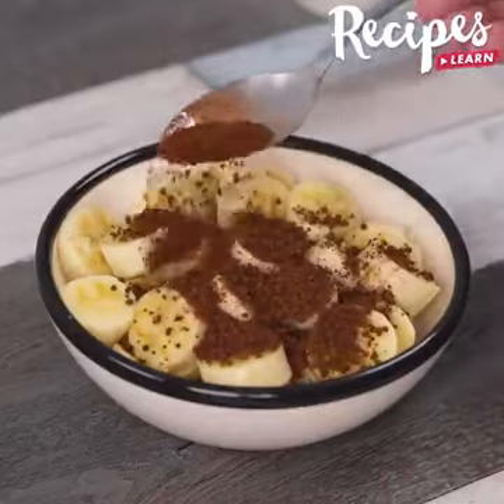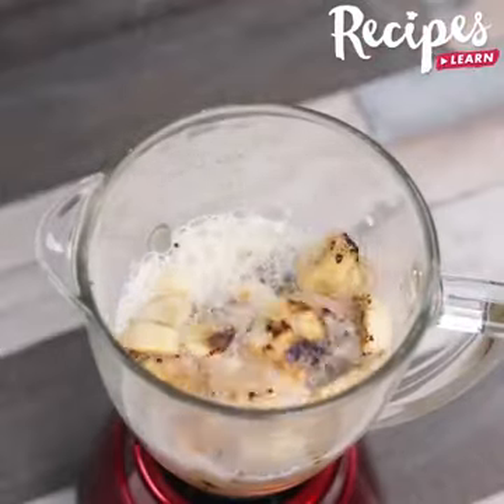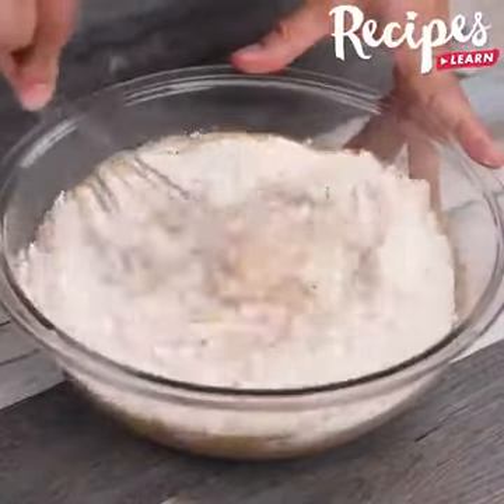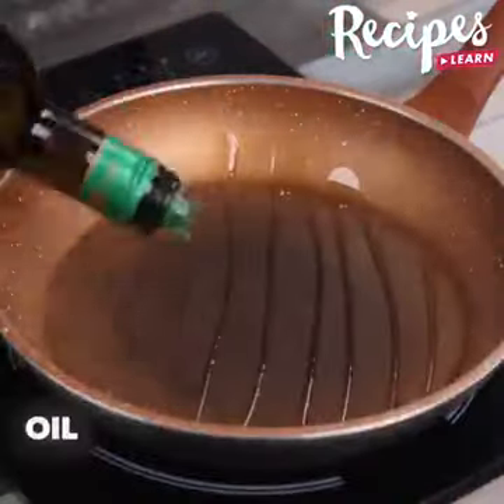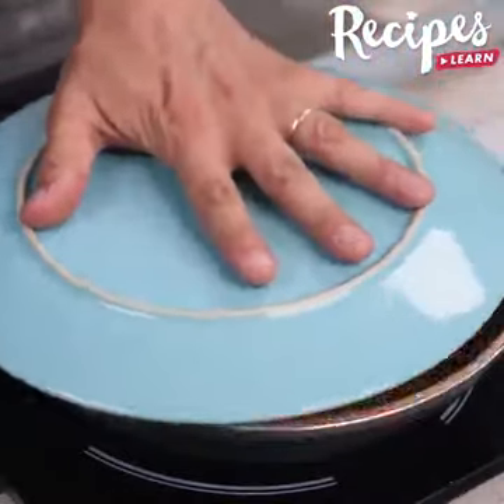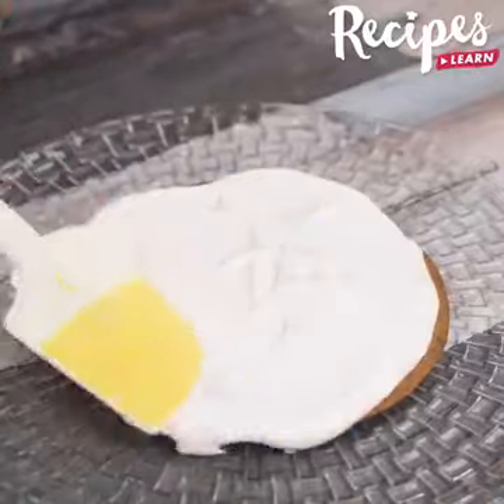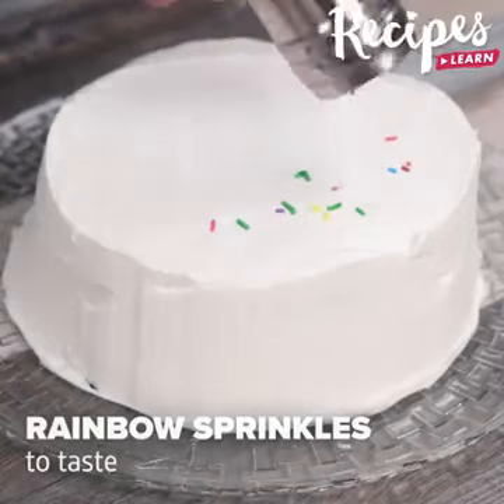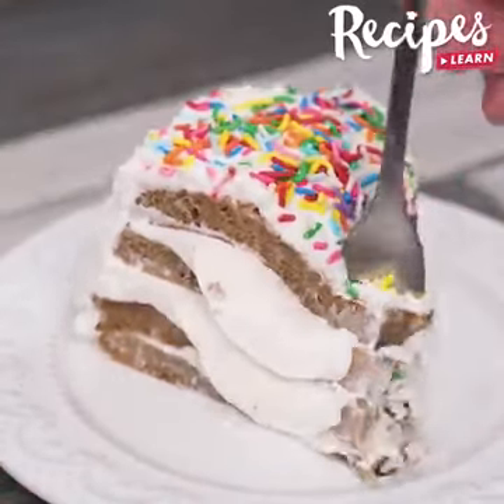1 August 2023